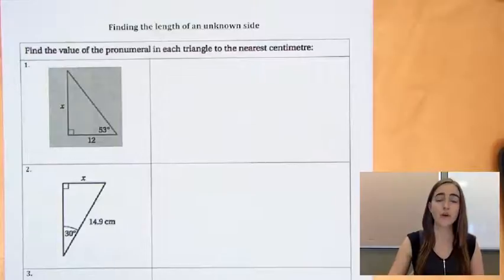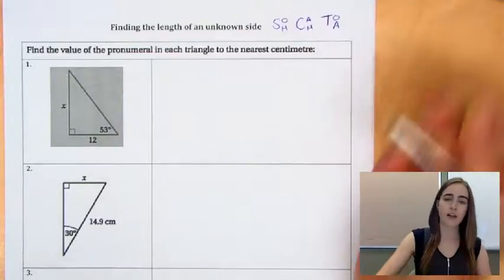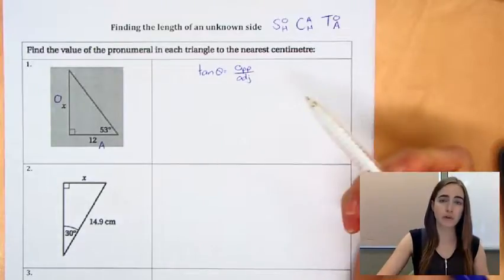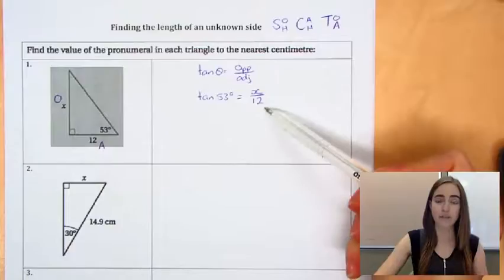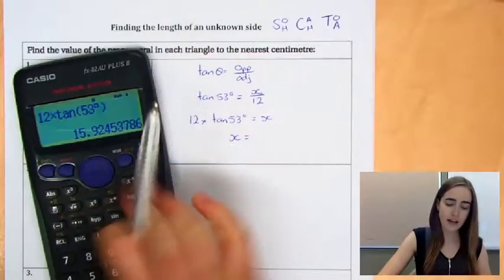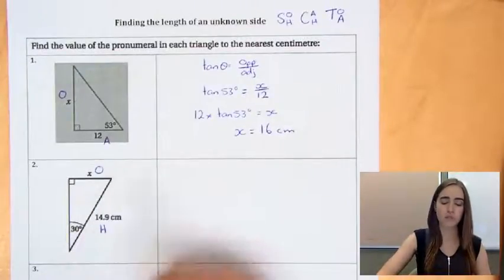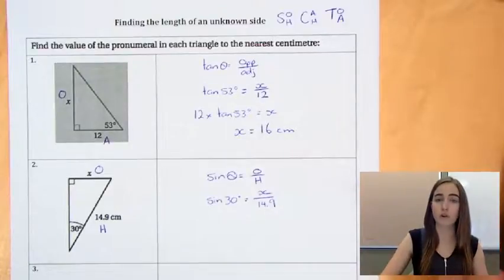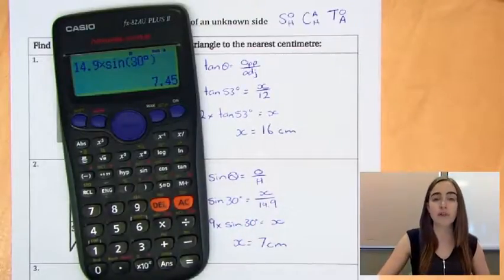Using Trig to Find an Unknown Side